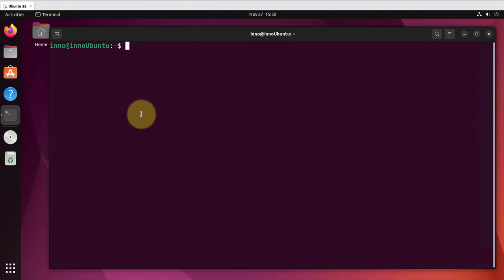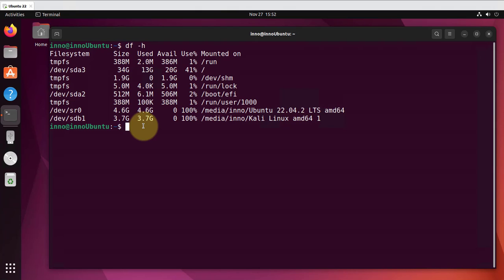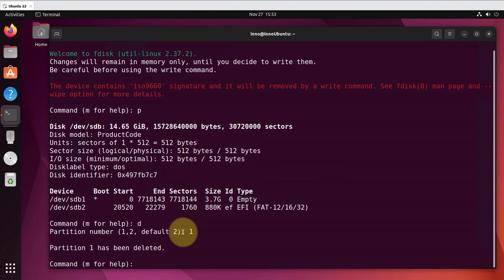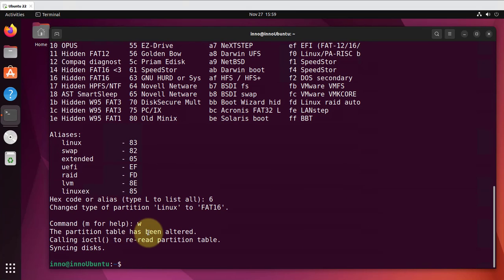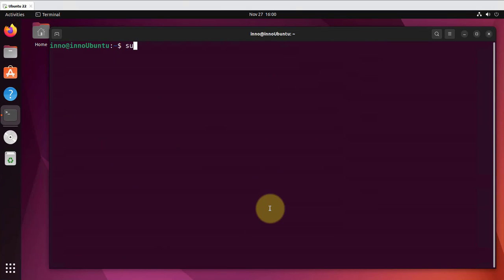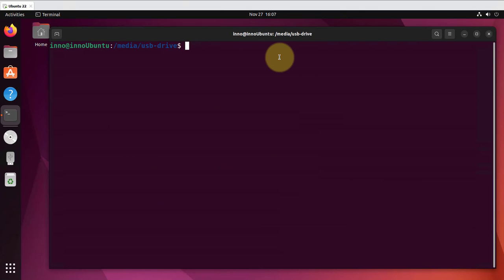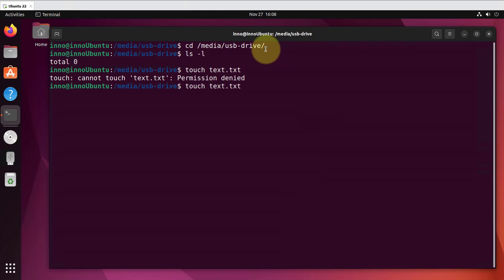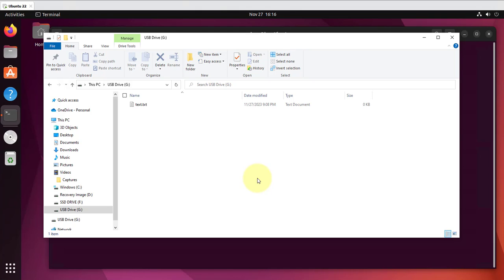How to Format USB Flash Drive on Ubuntu Linux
This video shows how to partition and format a USB flash drive on Ubuntu Linux.